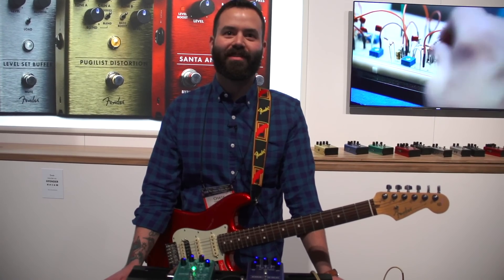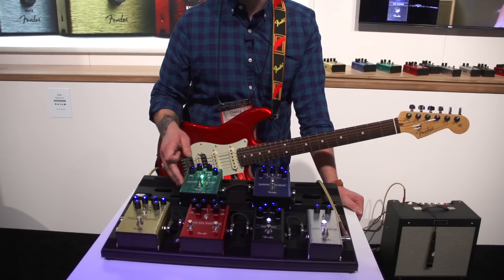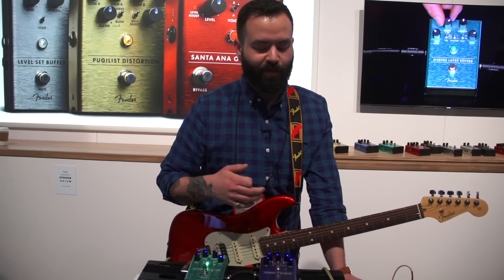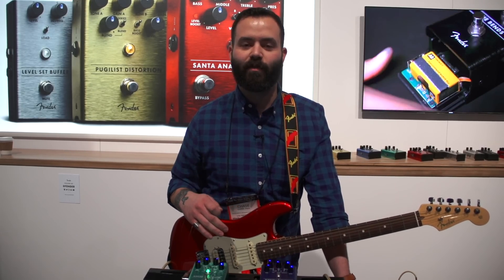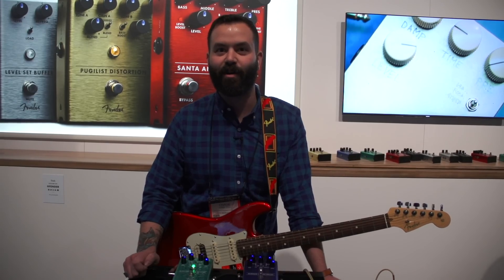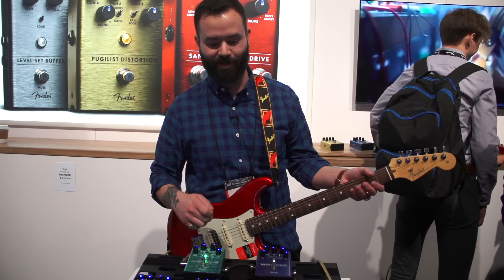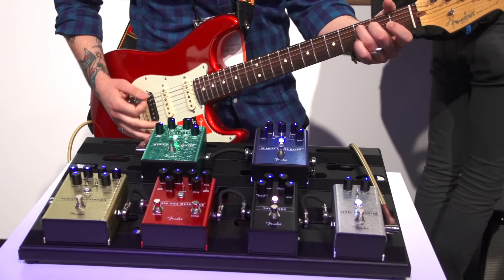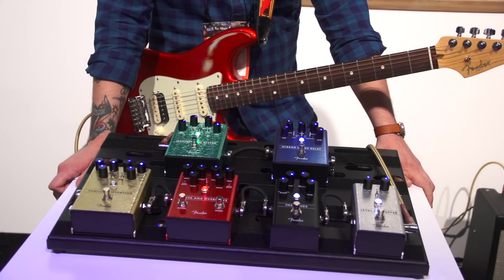NAMM 2018 - Fender PEDALS! Buffer, Compressor, Overdrive, Distortion, Delay and Reverb!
Guitar World stopped by the Fender booth to check out some new gear at NAMM 2018!